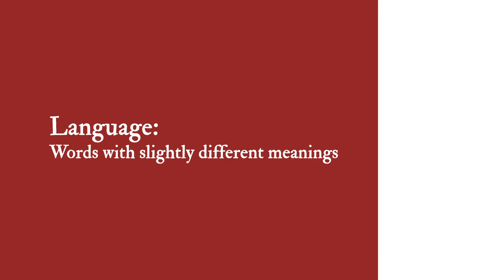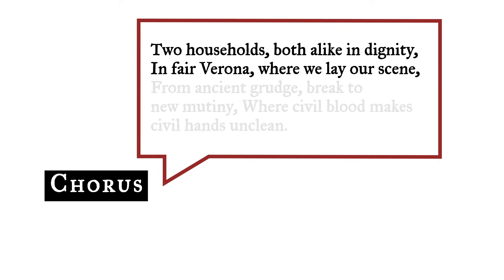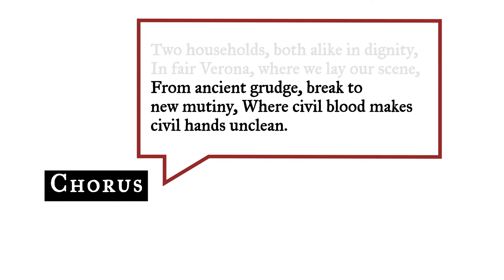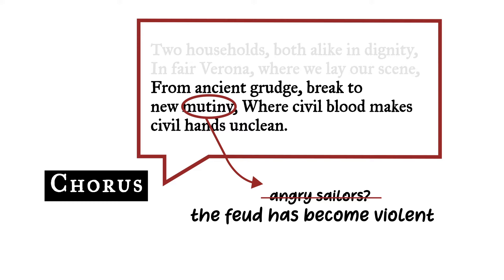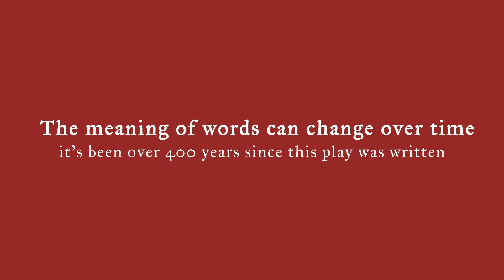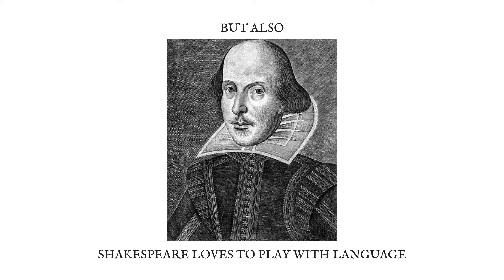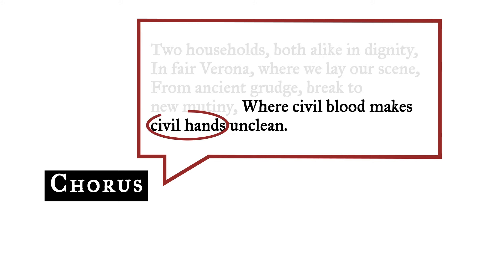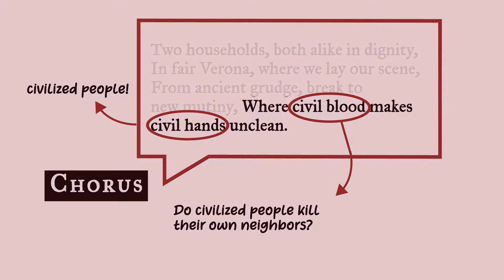myShakespeare | Romeo and Juliet Prologue Language: Words with Slightly Different Meanings